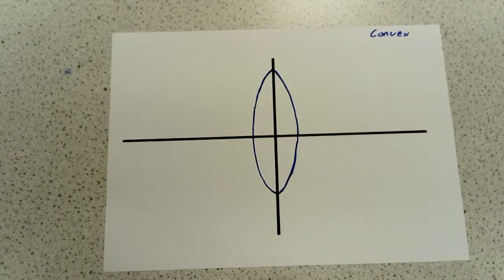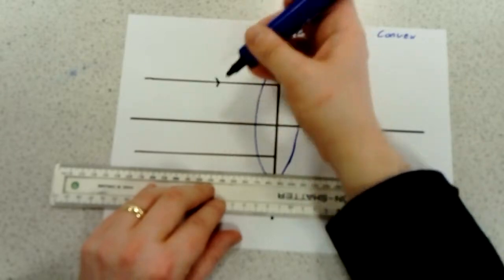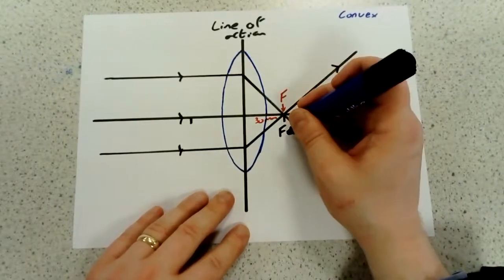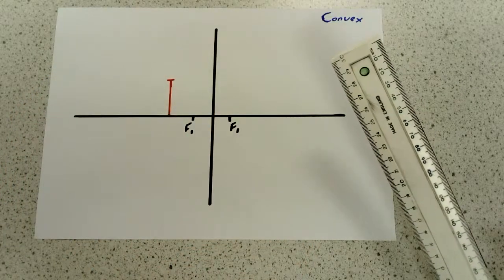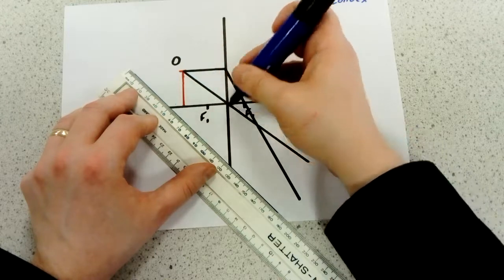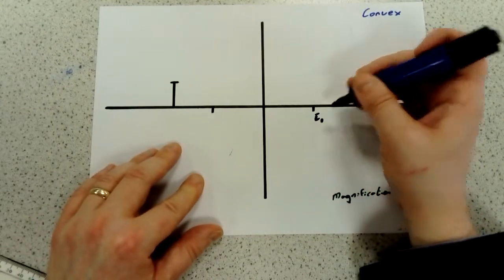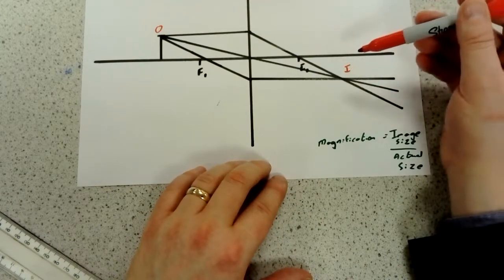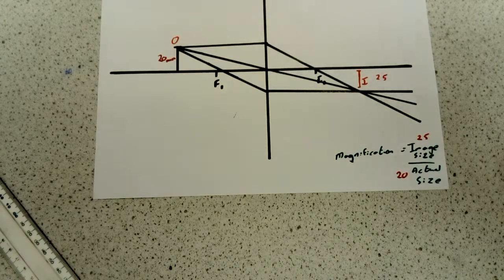GCSE Physics Convex Lense Diagrams